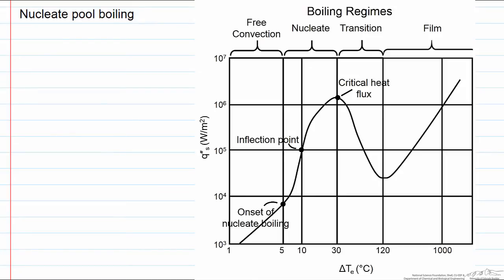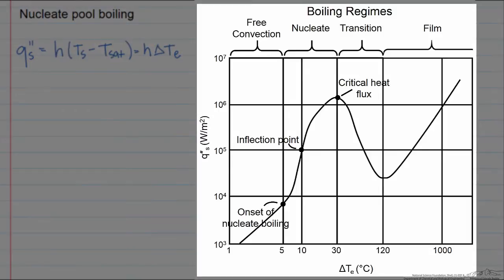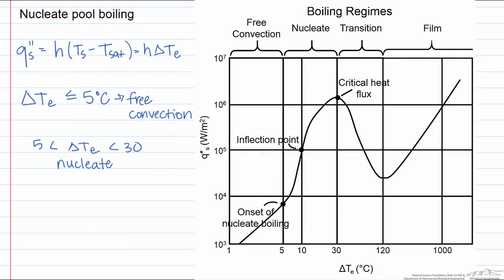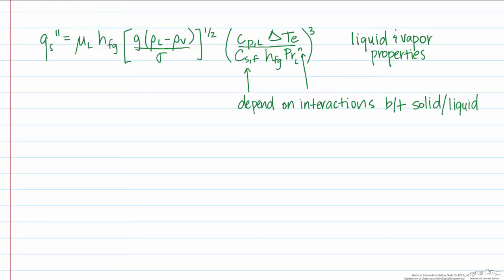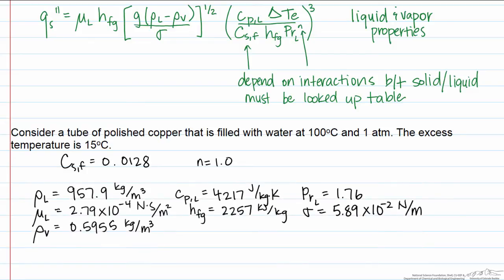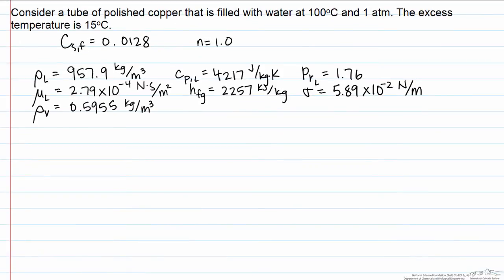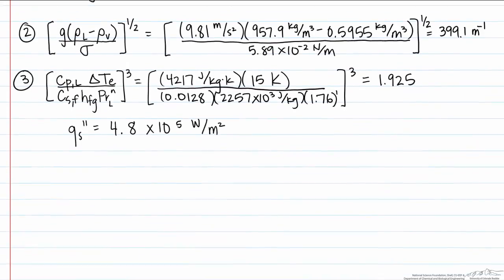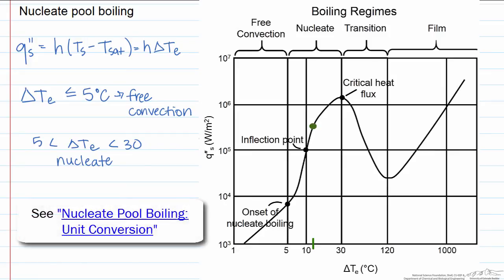Nucleate Pool Boiling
Determines the heat flux and the convective heat transfer coefficient for a copper pipe where water is undergoing nucleate pool boiling.